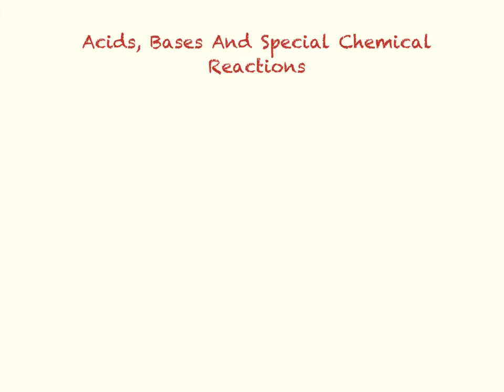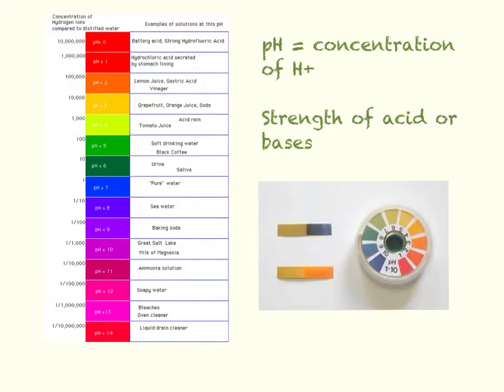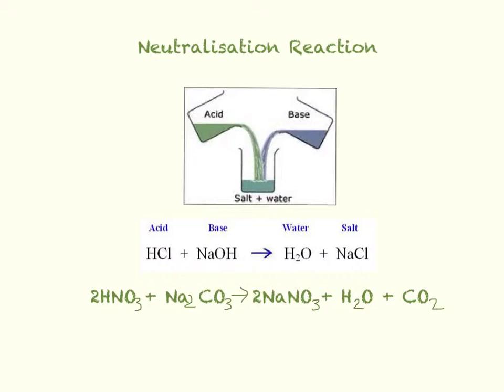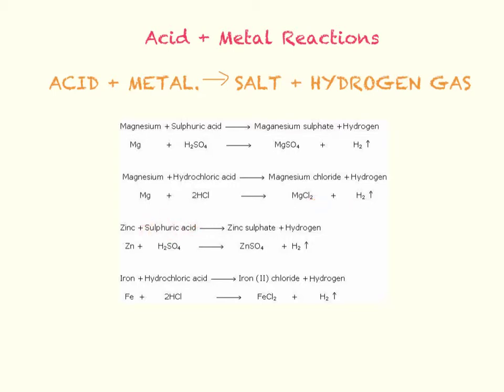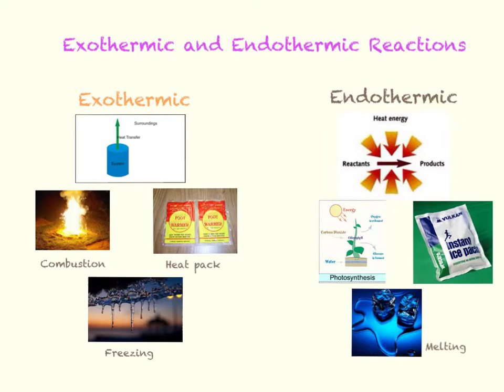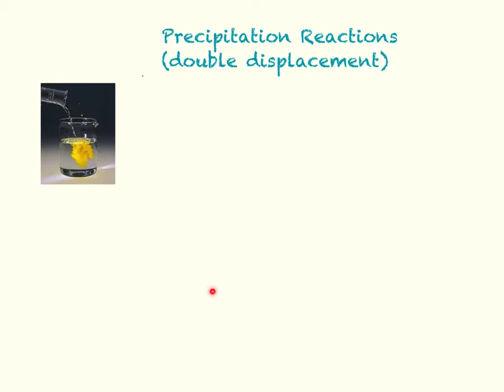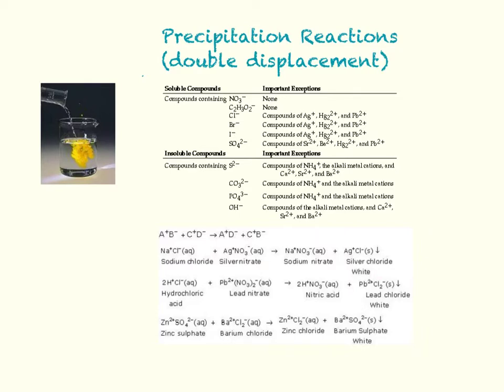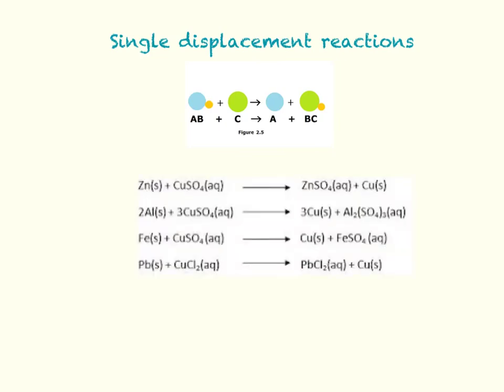Made with Explain Everything